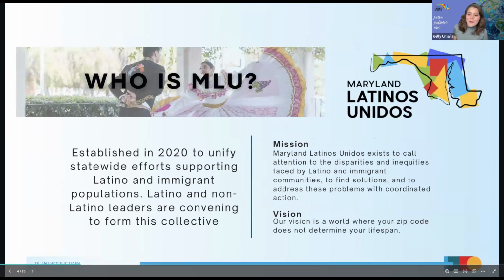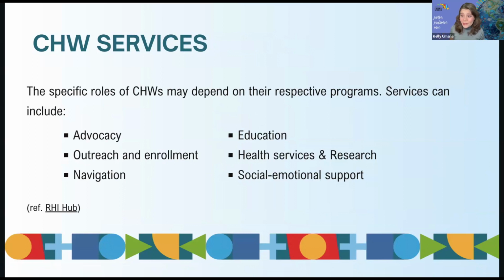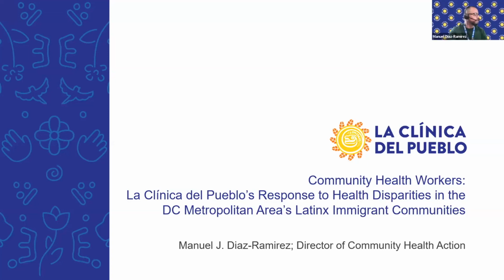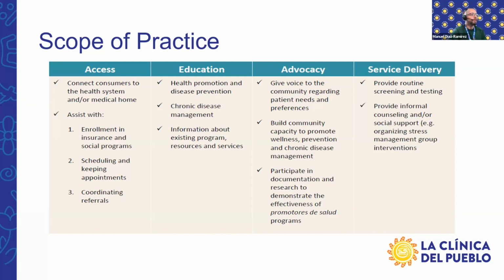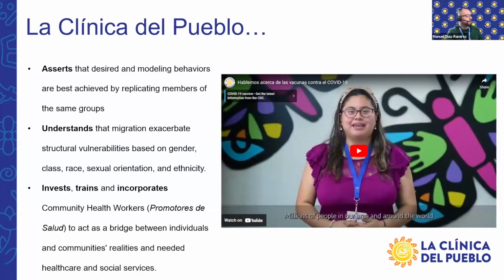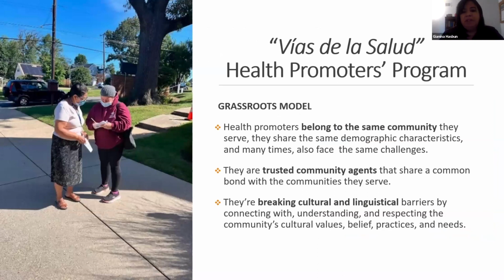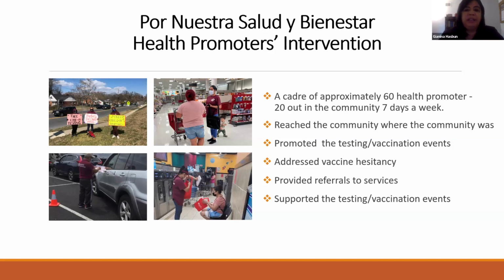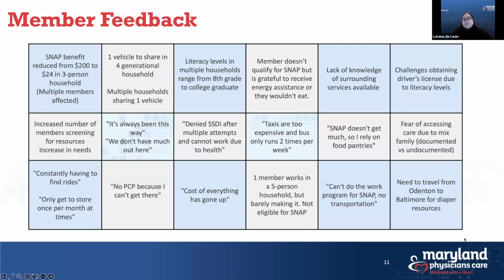Integrating Community Health Workers into Healthcare Systems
On Tuesday, January 30, 2024, Maryland Latinos Unidos led a collaborative session focusing on Integrating Community Health Workers (CHWs) into Healthcare Systems. This session aims to provide a structured understanding of CHWs, encompassing their roles and the diverse range of services they offer within healthcare delivery systems.
Additionally, we explored the key skills that render CHWs effective in bridging the gap between Latino communities and formal healthcare systems, particularly in light of the challenges posed by the COVID-19 Pandemic.
We invited distinguished speakers from various sectors including managed care organizations, local health departments, and community health centers, to share insights and best practices. A look into the field offered a comprehensive understanding of the unique challenges and opportunities associated with each model of integration.

Presenter and Moderator:
Kelly Umaña, Senior Specialist, Health Equity Monitoring and Evaluation

Speakers:
Manuel Diaz-Ramirez, Director of Community Health Action, La Clínica del Pueblo
Gianina Hasbun, Program Specialist for the Latino Health Initiative, Montgomery County Department of Health and Human Services
Dr. Lorena de Leon, Senior Director of Population Health and Social Determinants of Health, Maryland Physicians Care